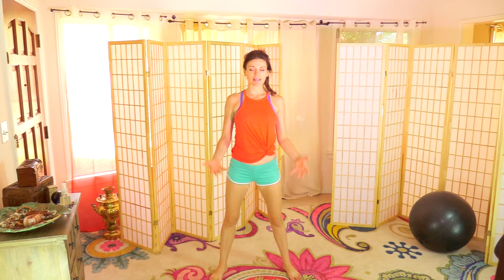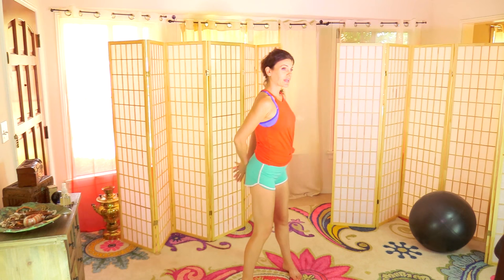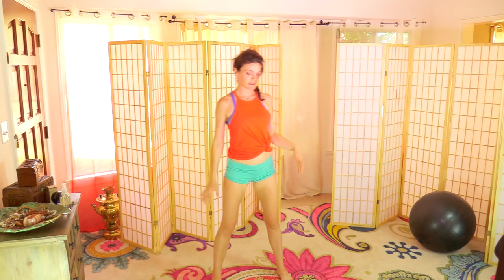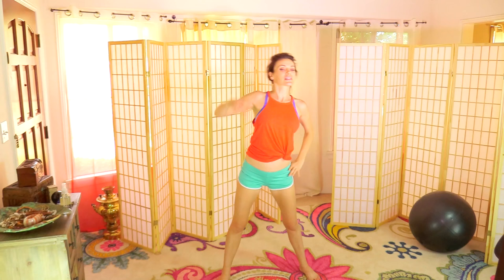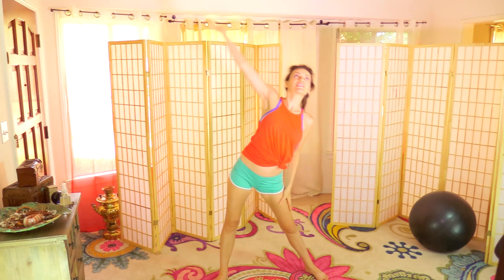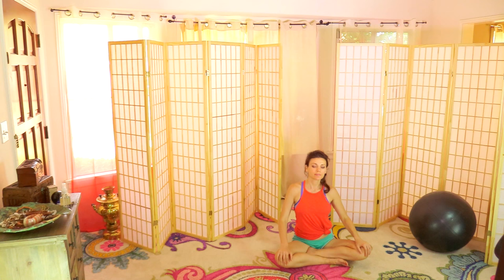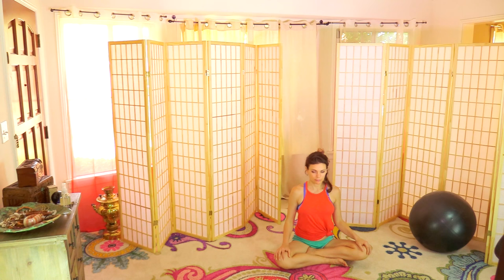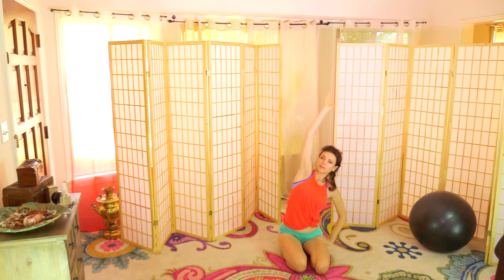Easy Yoga for Indigestion Heartburn Nausea Acid Reflux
Beginner Easy moves that can stimulate the liver and stomach while dealing with acid reflux or indigestion. Nausea is a very difficult one so do not expect miracles there but use these moves periodically in order to keep the organs f digestion healthy.
* My New Rug Paisleys
*Camera I use

*Vegan Protein Powder for recovery

* One if my favorite affordable yoga bras

*My Favorite skincare facial serum

For 2 new weekly intermediate and advanced class uploads join my website membership